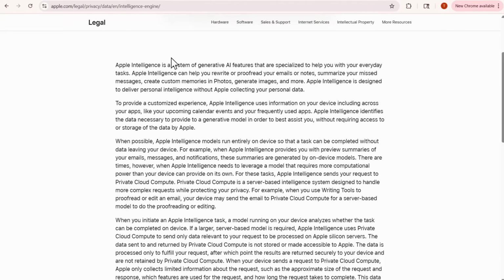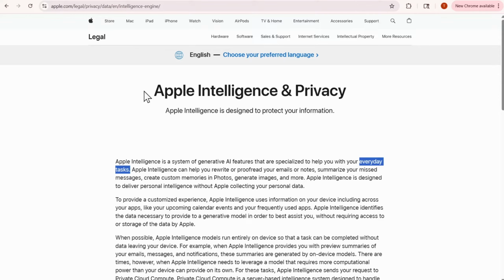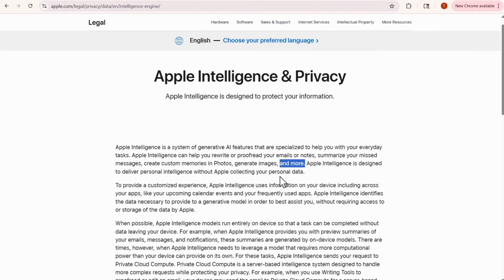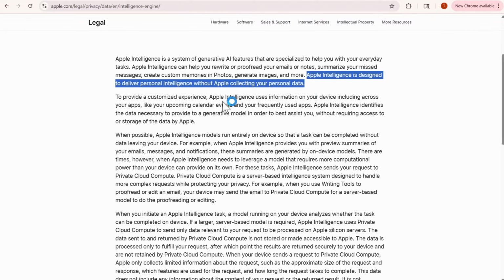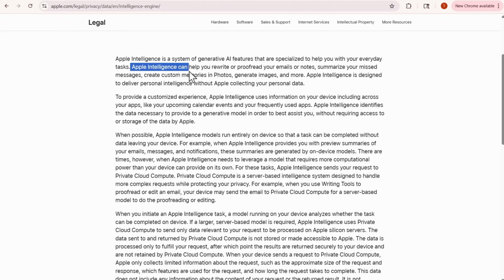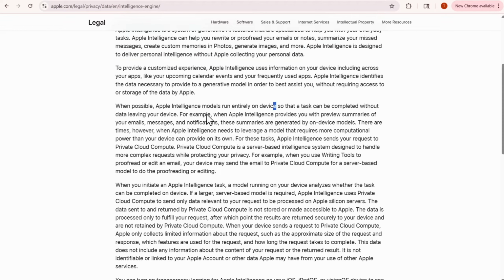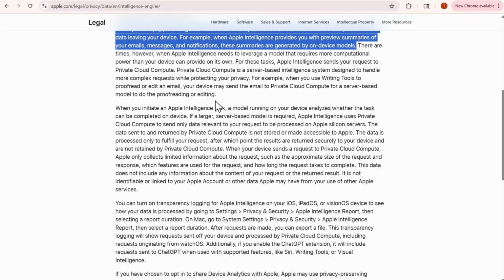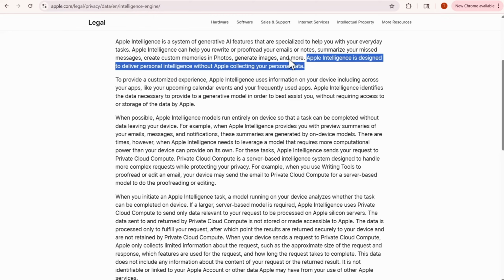Apple Intelligence & Privacy Reflection: A Takeaway on Data Security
Funmi Owolabi is taking a look at this from a data privacy angle.  Any company or product mentioned is not her client and is referenced for context based on publicly available information.

0:00 Introduction: Apple Intelligence and privacy review
0:15 Found in Apple’s legal section
0:35 What counts as “everyday tasks”?
0:56 Published September 2025
1:00 AI documents are like privacy notices
1:20 Transparency is required by law
1:49 Emails, notes, messages and photos
2:10 “Generate images and more”: an evolving list
2:29 Different products, different process flows
2:46 Personal intelligence without collecting personal data?
3:06 Using on-device information like calendars and apps
3:26 How do you generate images without personal data?
3:48 Representations on your site must be true
3:58 Regulators will be interested in this sentence
4:17 Be careful what you draft
4:29 What is a data controller?
4:39 On-device processing
4:56 Written for consumers, not lawyers
5:44 When tasks need more power: Private Cloud Compute
6:00 How Private Cloud Compute works
6:26 The key word: “designed”
6:56 Clever drafting that leaves room to grow
7:12 Overall verdict: a very good notice
7:53 Closing thoughts